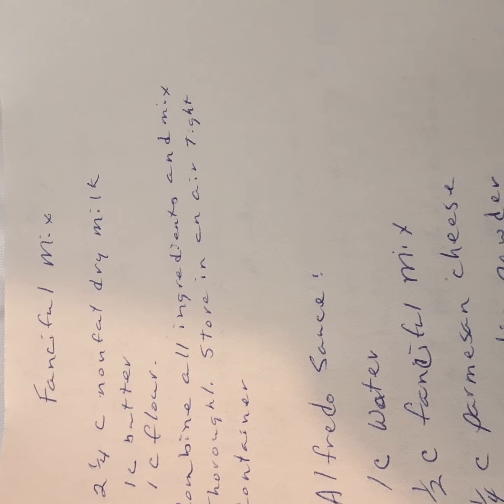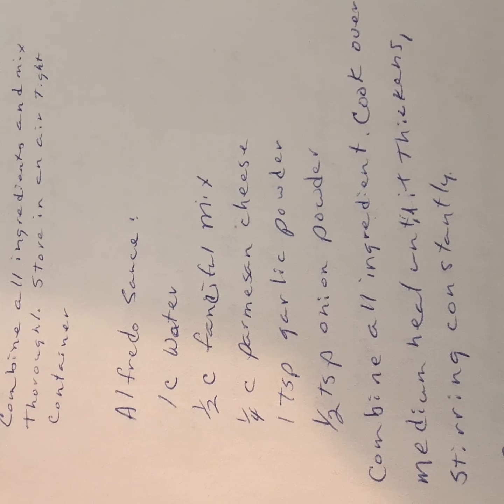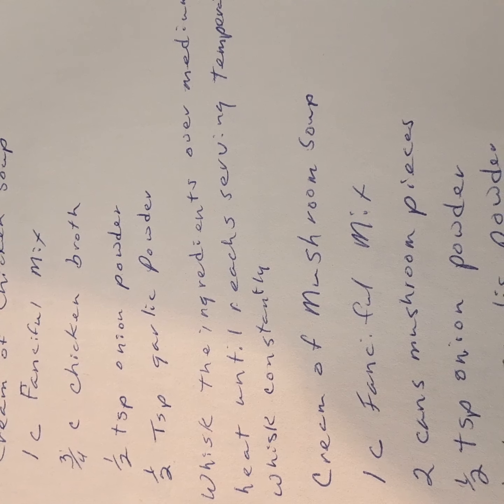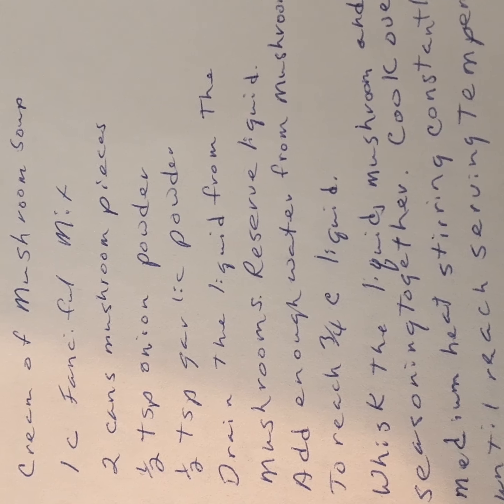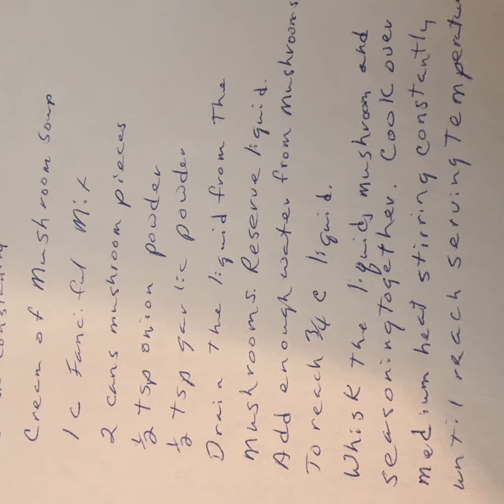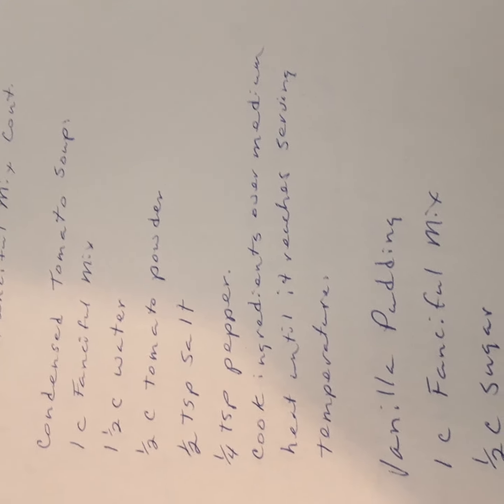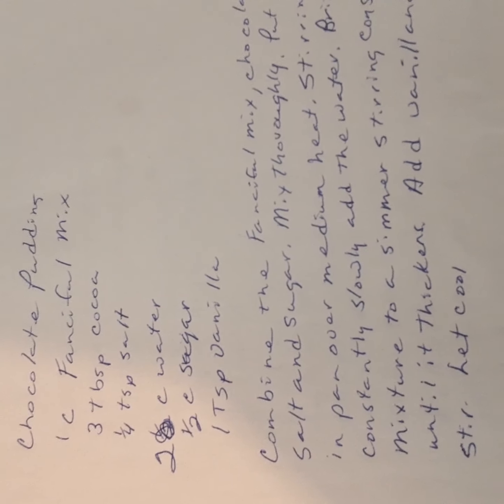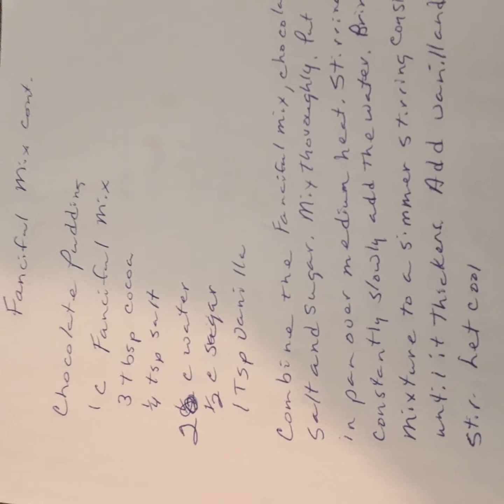More powdered milk